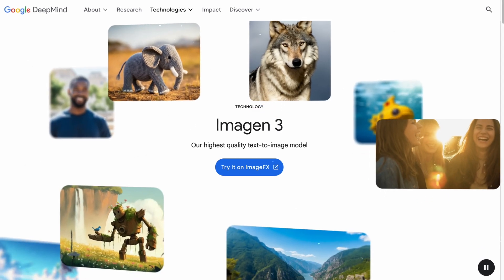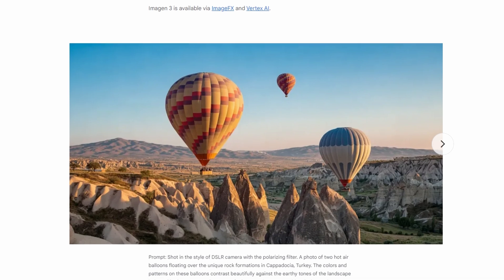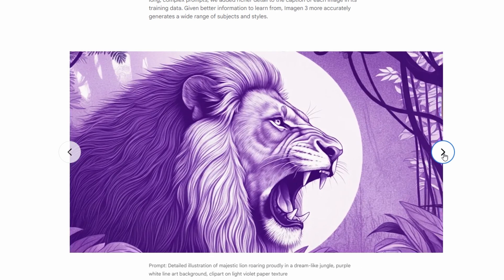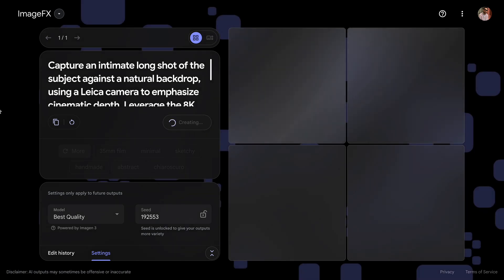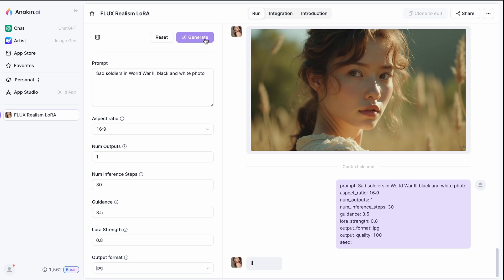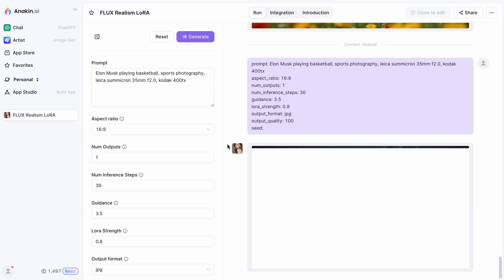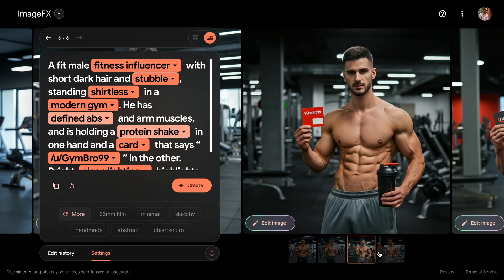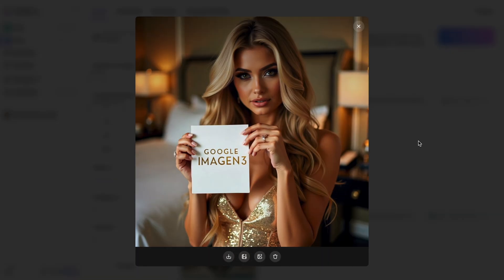Google's New AI Image Generator Is Mind-blowing! Google Imagen 3 Tutorial & Comparison!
Google's Imagen 3 is out and you can try it right now on Image FX. In this video, I'll briefly discuss Google's latest text-to-image model and showcase some images generated with this AI.

Then, I'll compare Imagen 3 with Flux.1, a free and open-source model that can rival Midjourney and any other model currently available!

According to Google, Imagen 3 is their highest quality text-to-image model yet. It's capable of generating images with even better detail, richer lighting, and fewer distracting artifacts than their previous models.